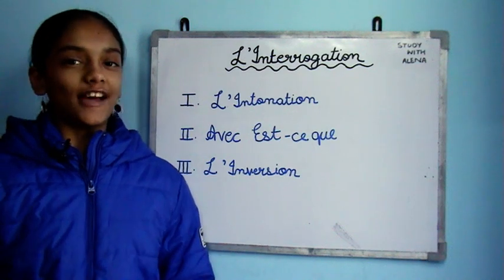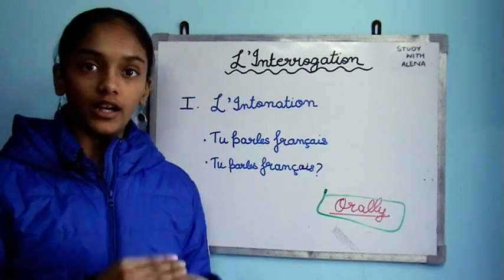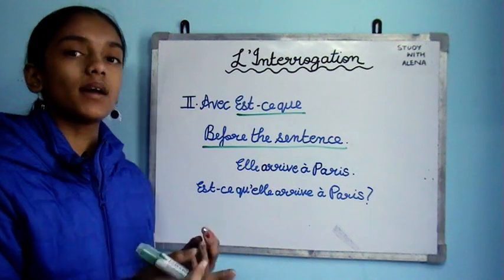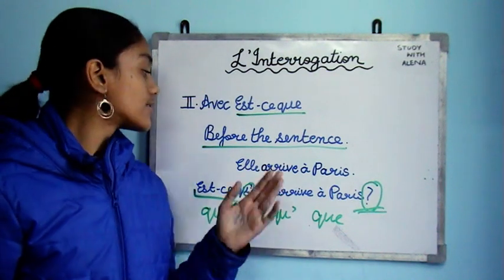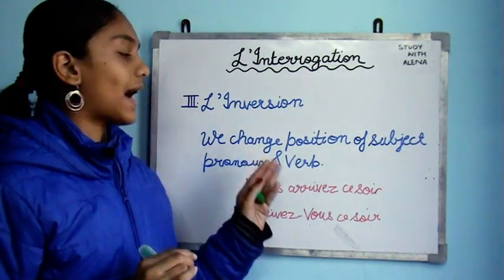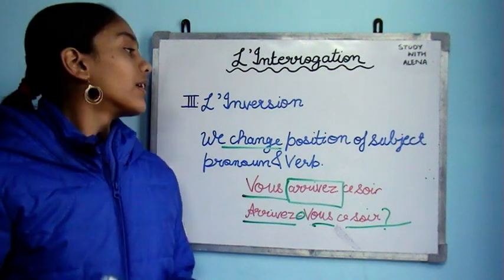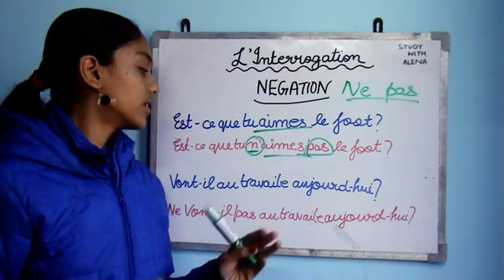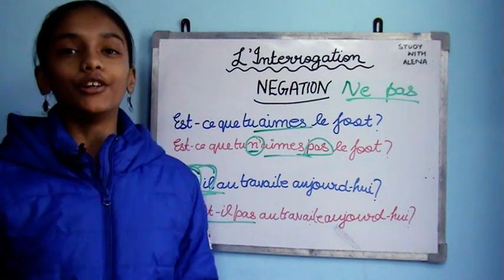L'Interrogation in French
Learn how to do interrogation in french with Alena
After watching this video you will know about:

-3 types of doing interrogation in french
-l'intonation
-avec est-ce que
-L'inversion
-negation with est-ce que
-negation with l'inversion

Mic (Recommended)
Tripod (Simpex 333)

-Novels I recommend-
Origin by Dan Brown
Harry Potter Complete Series
The Da Vinci Code by Dan Brown
Angels and Demons by Dan Brown
Series of Unfortunate Events